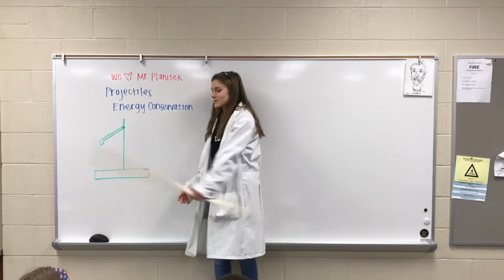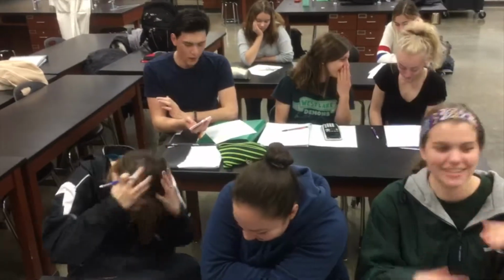Planisek's IB Physics Yr 1 Semester Exam 2017-18